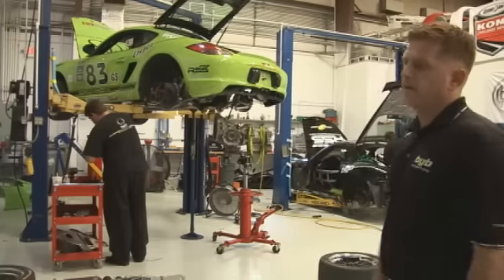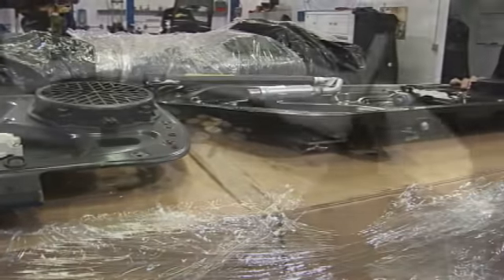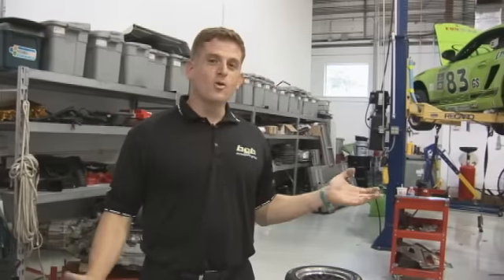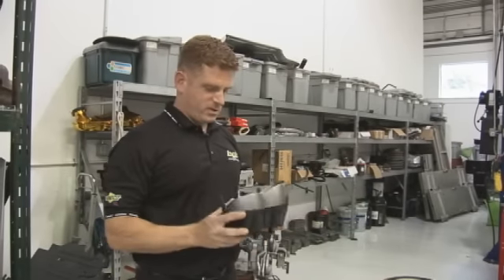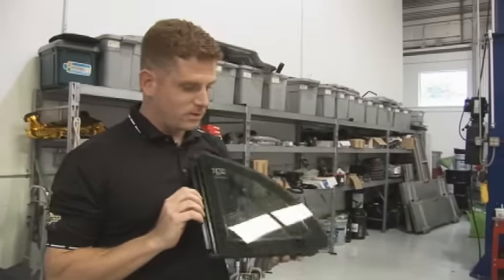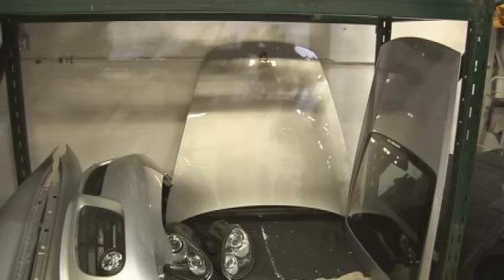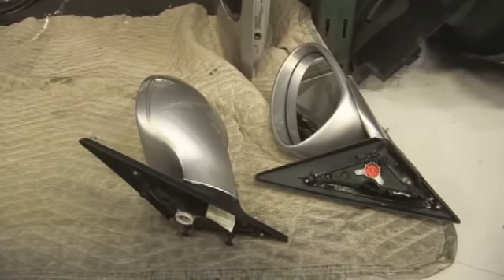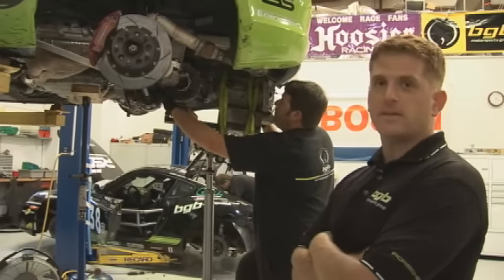BGB Porsche Cayman Build Part 1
BGB Motorsports team manager John Tecce details the first steps in turning a Cayman street car into a Continental Tire Sports Car Challenge racer.